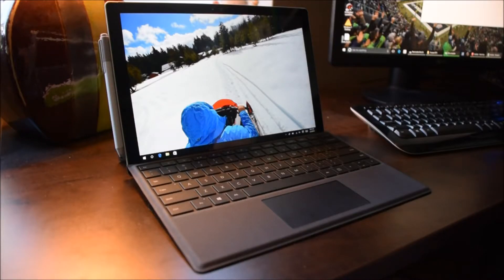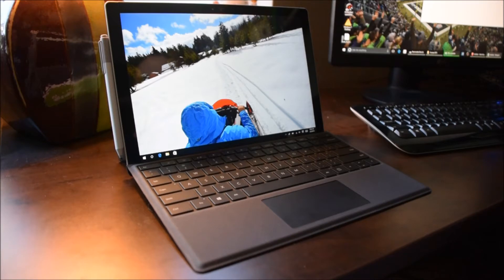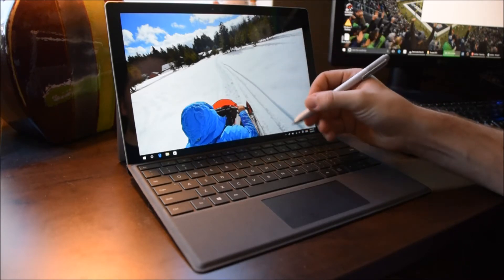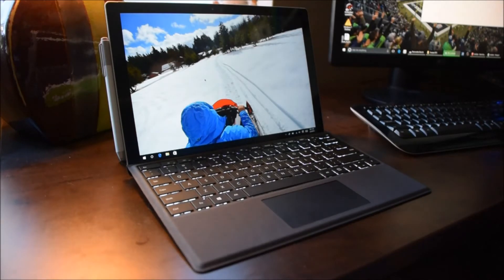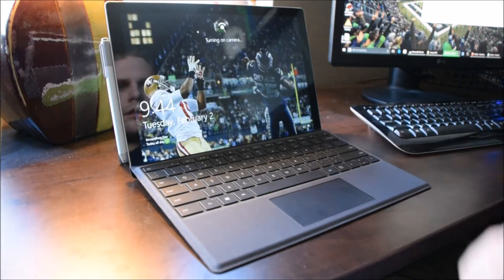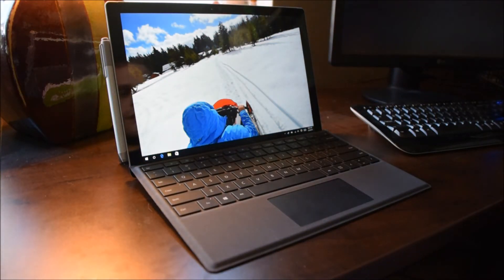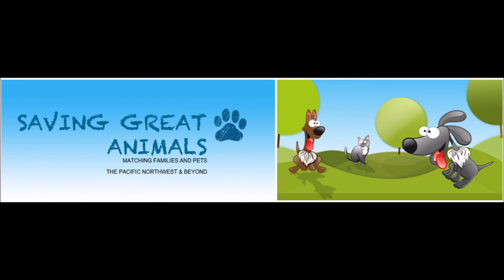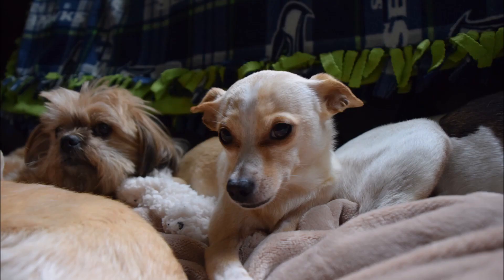RWR Surface Pro 4 Review with Tiny the Chihuahua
My impressions on the Microsoft Surface Pro 4 as well as fixes for advanced power management and updated intel graphics driver. I hope I provided some good info and some answers for anyone who was having issues.

Sorry about the audio issues.  I think I found the problem so I should be able to fix that in the future.

Power Settings registry location:
HKEY_Local_Machine\System\ControlSet001\Control\Power